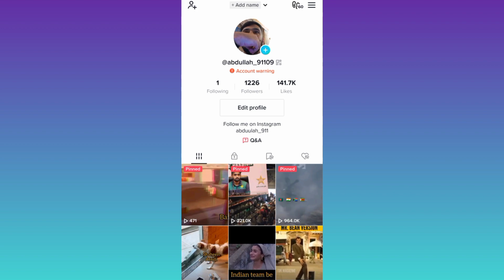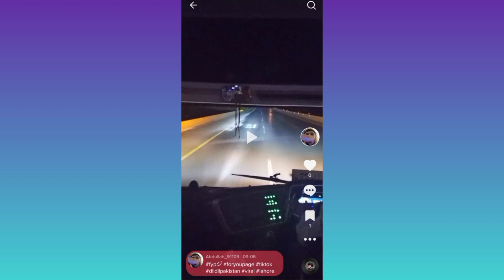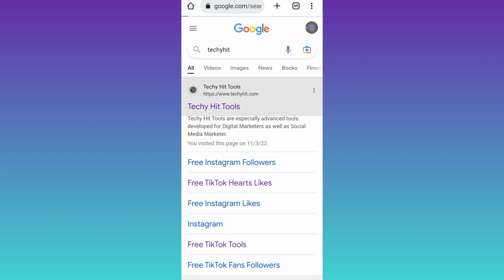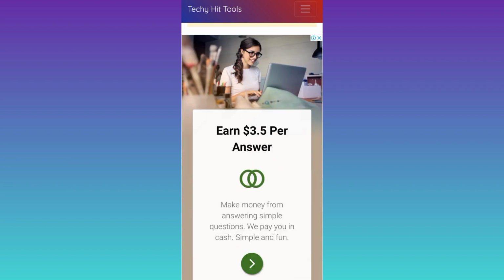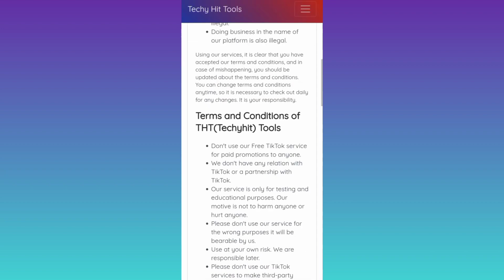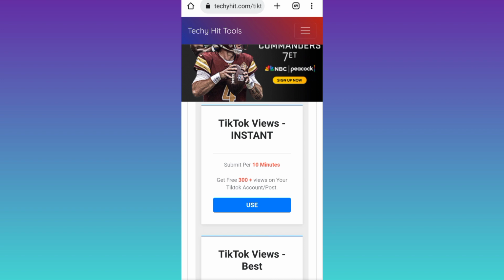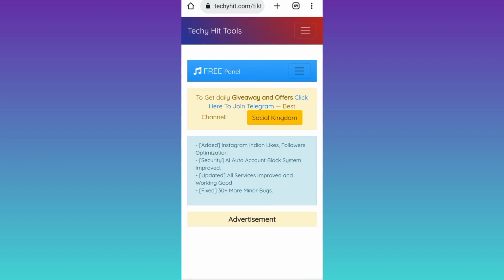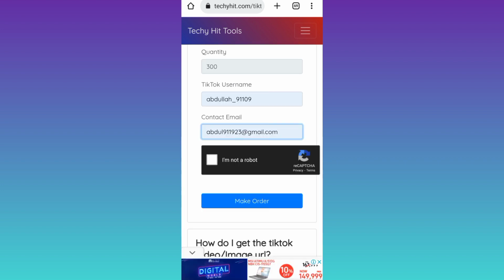How to get unlimited followers on TikTok for absolutely free?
how to get unlimited likes and followers on tiktok,
unlimited followers on tiktok,
get unlimited followers on tiktok,
how to get unlimited followers in tiktok,
how to get unlimited followers on tiktok no human verification,
how to get unlimited followers on tiktok online,
how to get unlimited followers on tiktok only,
how to get unlimited followers on tiktok permanently,
how to get 1000 followers on tiktok